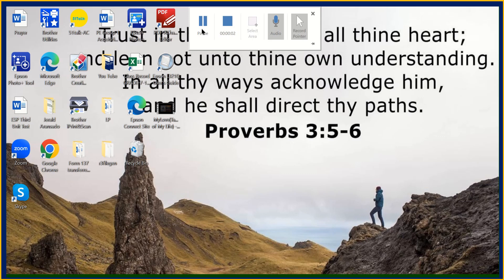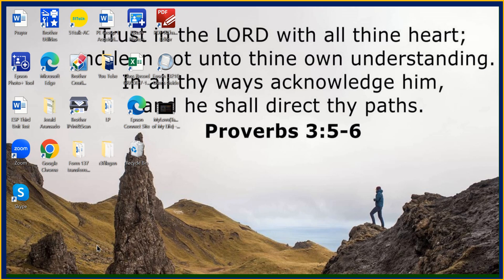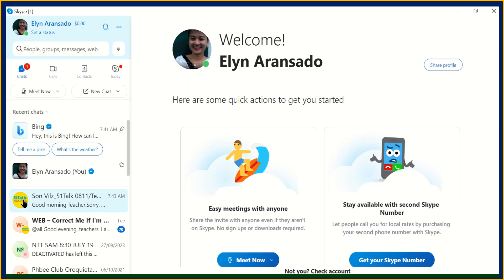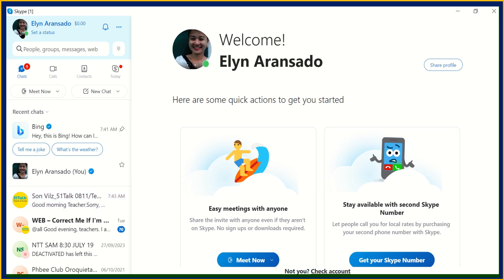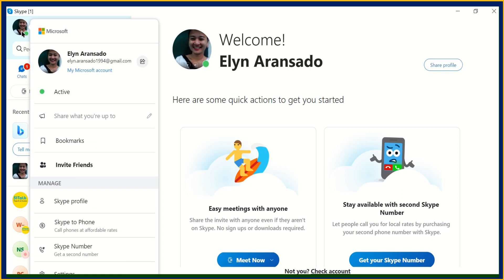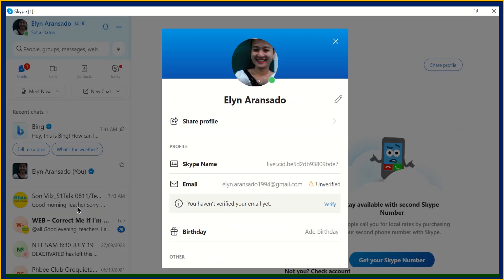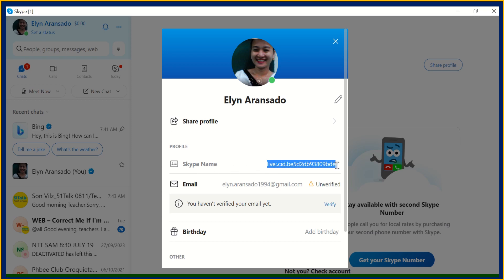Where To Find Your Skype I.D ? | 2023 | Latest | Updated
Skype I.D